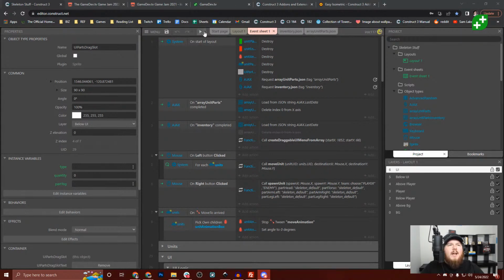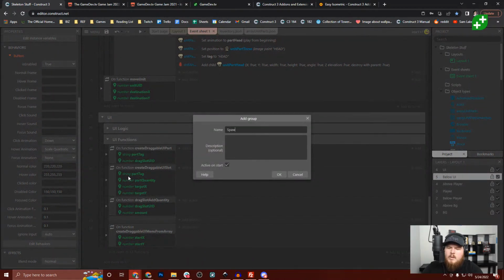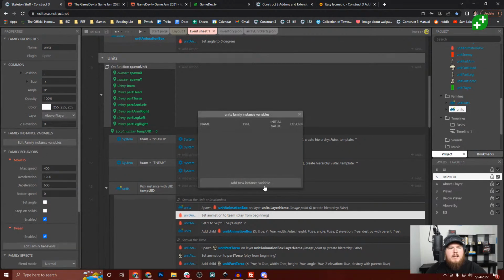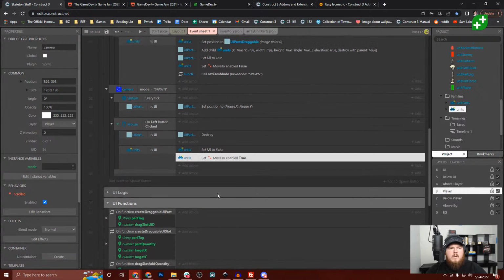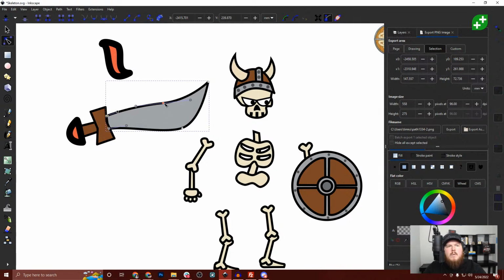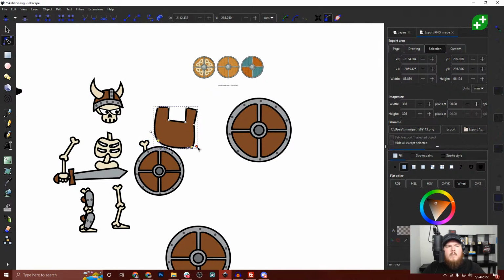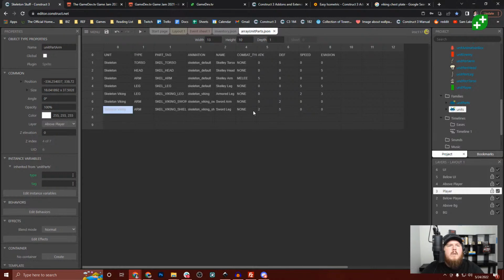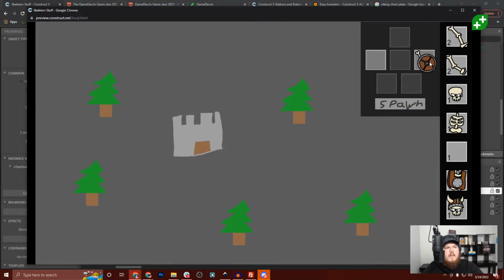GDTV Game Jam 2022 - Making A Game Live! Pt 2